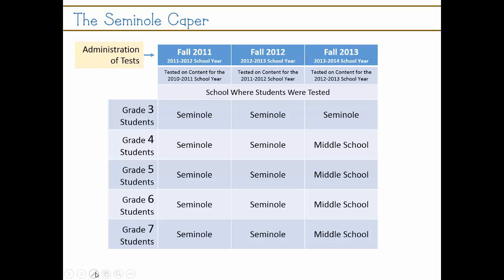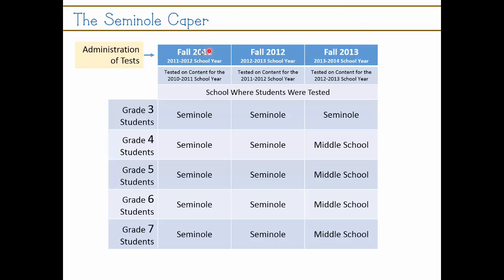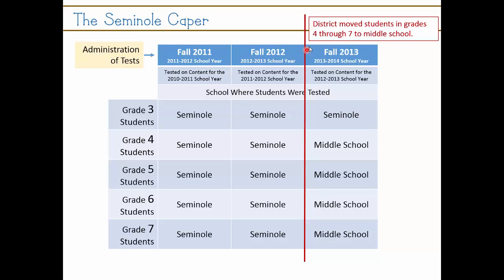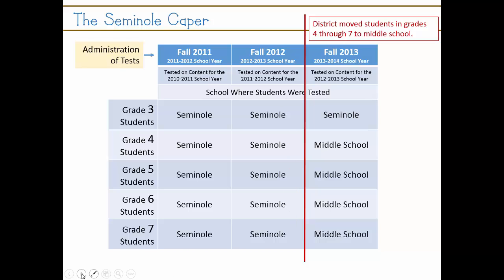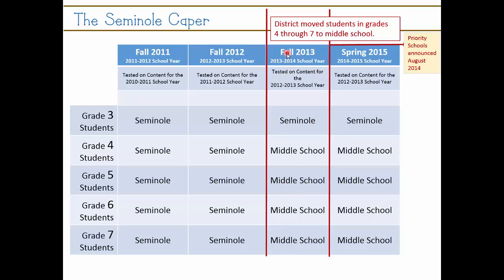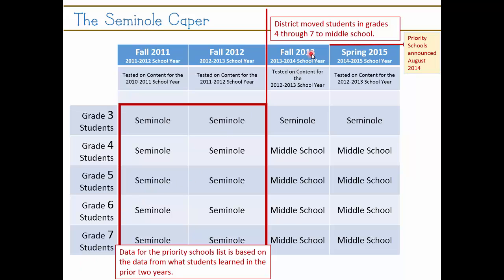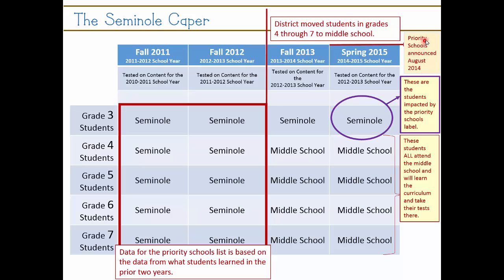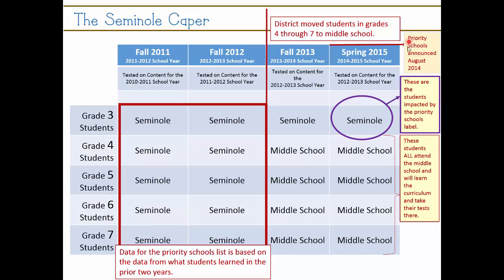Seminole Caper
Description